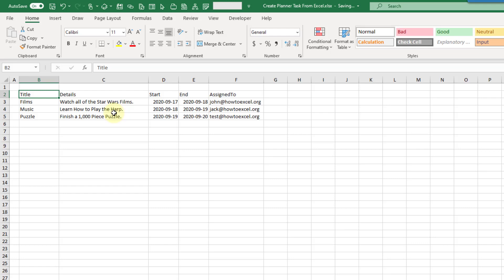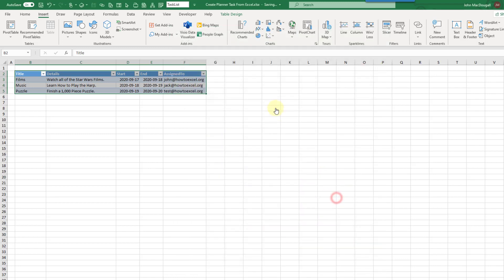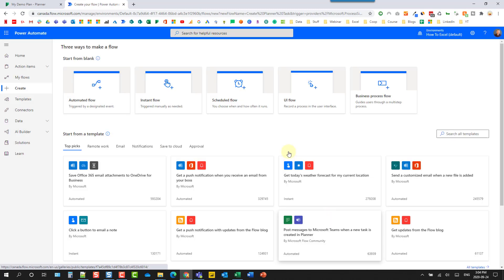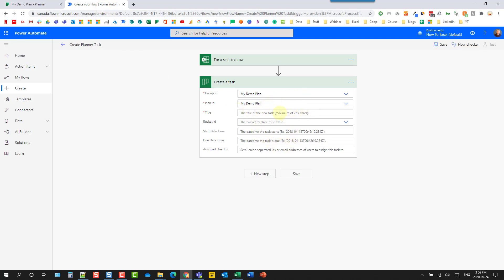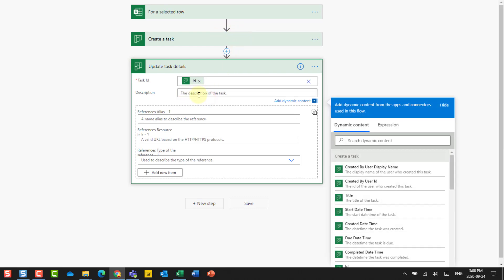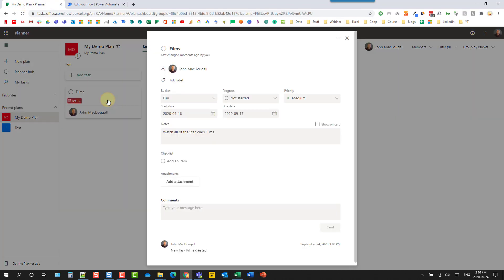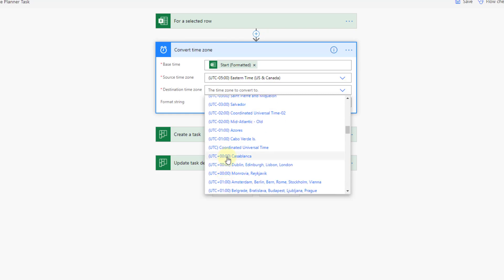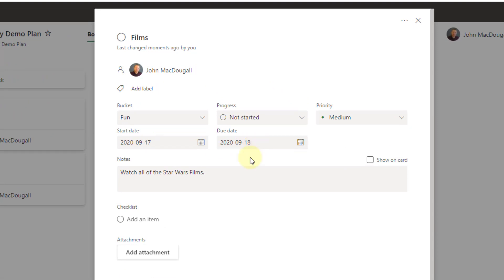Automatically Create Planner Task From Excel